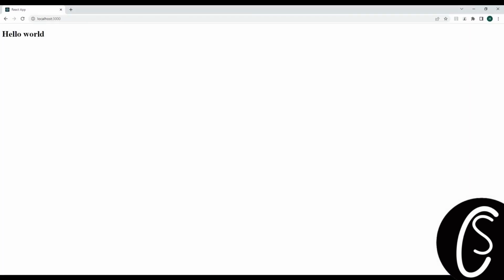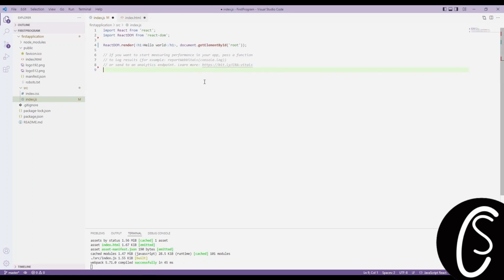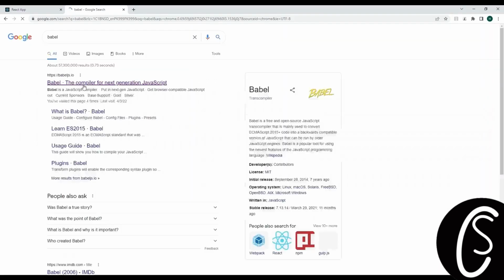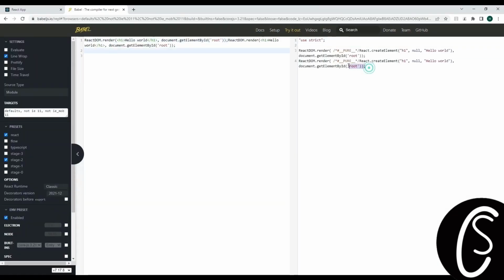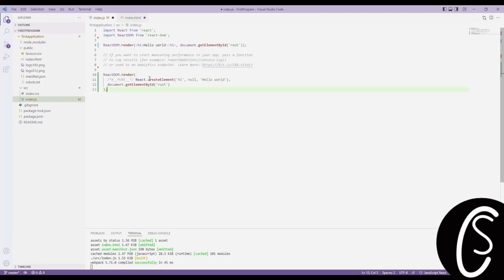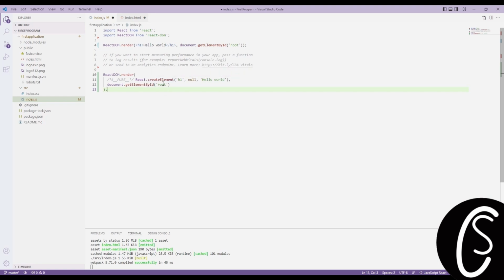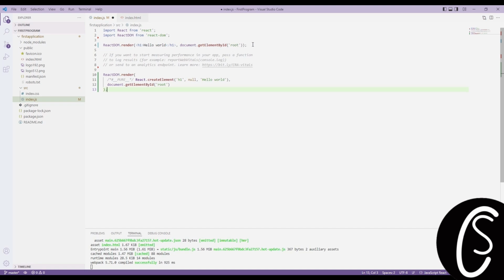3 JSX In React JS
Learn about JSX in React.js and how it simplifies UI development! 🚀 Understand how JSX works, its syntax, and why it's essential for building React applications. Perfect for beginners! 🎯

JSX in React JS
What is JSX in React
React JSX tutorial
JSX syntax in React
React JSX explained
JSX vs JavaScript
React JSX example
Understanding JSX in React
JSX React component
React JSX crash course
JSX tutorial for beginners
How JSX works in React
JSX vs HTML in React
React JS with JSX
JSX and React components
React JSX basics
React JSX best practices
JSX props and state
React functional components with JSX
JSX in React hooks
JSX conditional rendering
JSX expressions in React
React JSX fragments
JSX vs JavaScript functions
JSX performance optimization
JSX vs templating engines
React JSX with Bootstrap
JSX with Tailwind CSS
JSX with Material UI
React JSX attributes
JSX and event handling
JSX and forms in React
React JSX error handling
JSX with external files
React JSX import and export
JSX debugging in React
JSX for beginners
React JSX cheat sheet
JSX and ES6 features
JSX and virtual DOM
JSX inline styles
JSX multiple elements
JSX children props
React JSX nesting
JSX and JavaScript expressions
React JSX rendering
JSX in class components
JSX advanced concepts
JSX with Redux
JSX template literals
JSX and server-side rendering